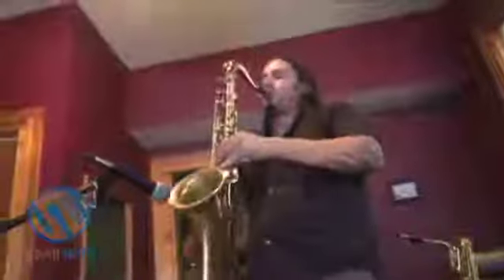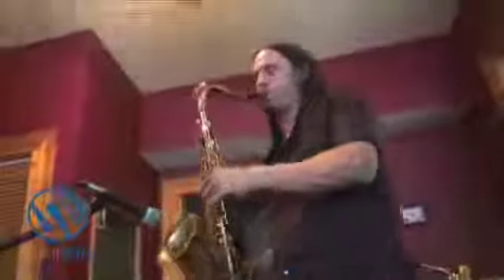Shure SM98: Yakuza's Bruce Lamont Takes Saxophone To New And Exciting Places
Bruce Lamont used to tape a Shure SM98 microphone inside the bell of his saxophone.  When you're the saxophone player for a band like Yakuza, miking your instrument is essential to be heard over guitars, bass, and drums.

Here, Bruce goes over some of the miking techniques he's used to combat the virtually uncharted territory of mixing saxophone into his dynamic metal band, Yakuza.